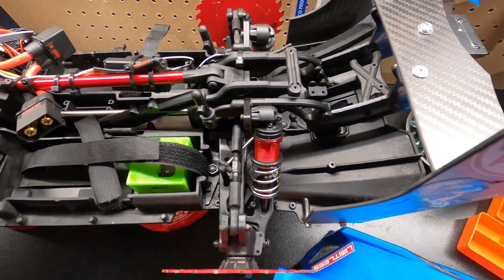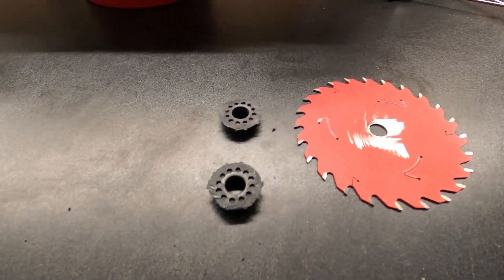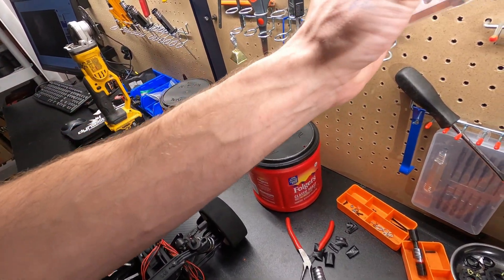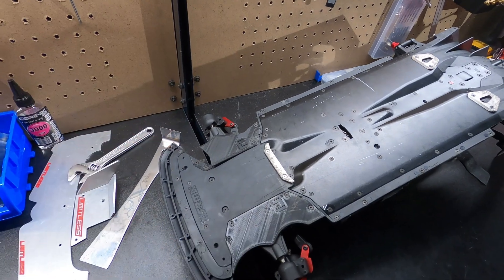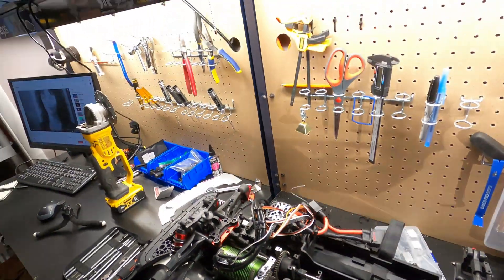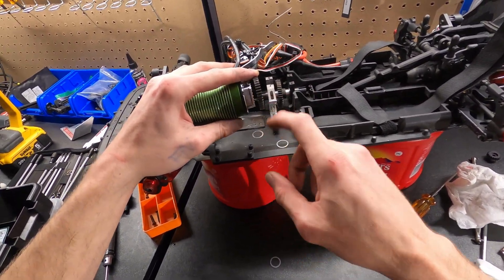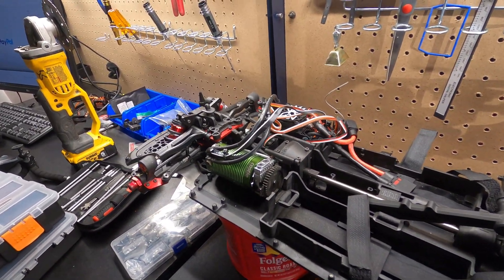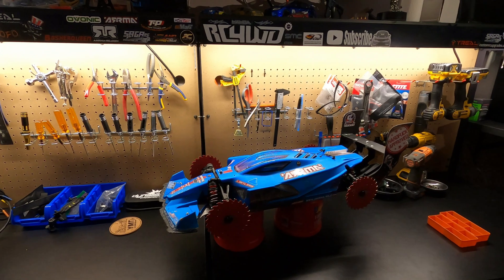Building The World's Most Dangerous Off-Road Speed Run RC Car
Here's the complete build video of my project worlds fastest off-road speed run rc. We're trying to break 104mph to beat the record. It will have to be the unofficial record though.  Off-road speed run rules says you need tires for the record.

Drive Cups

Diff Shims